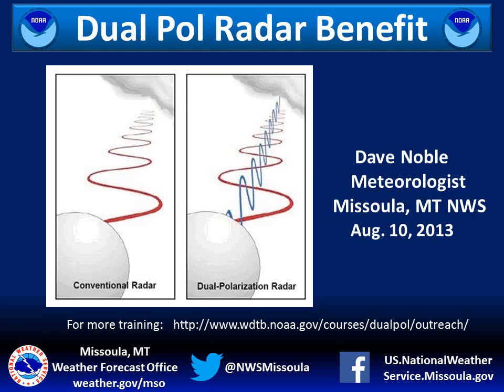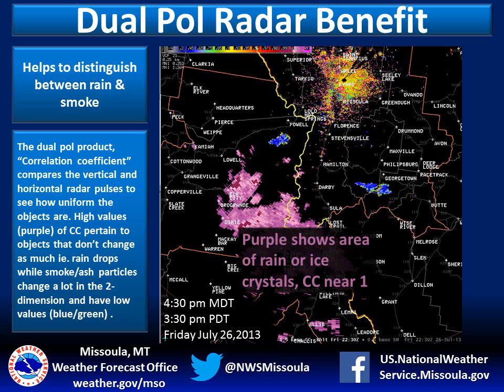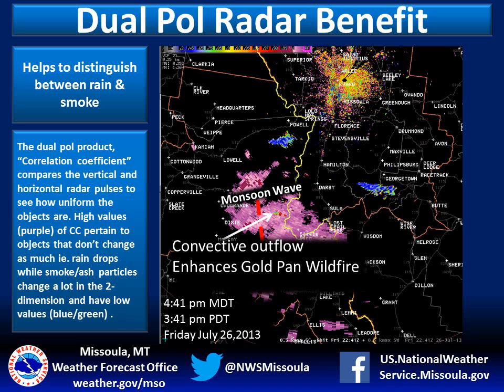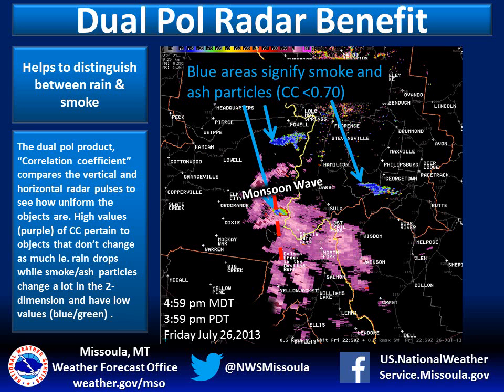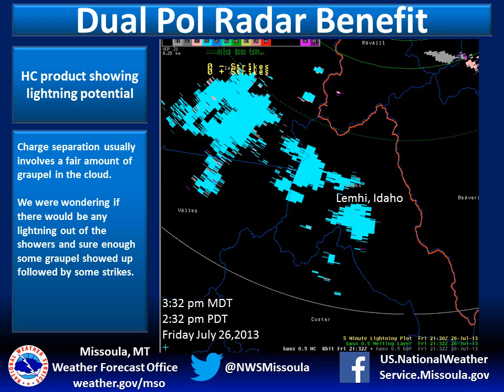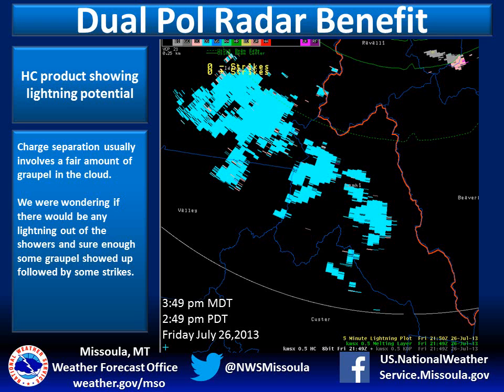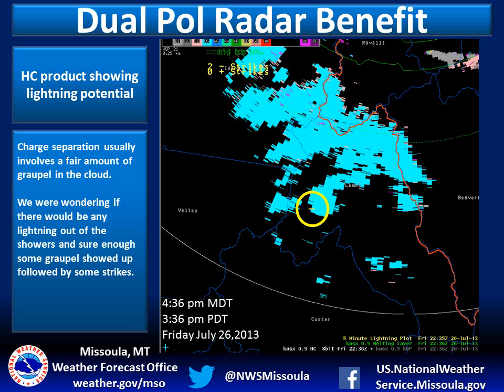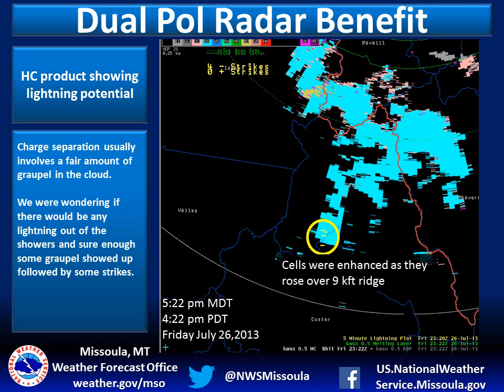NWS Missoula Dual Pol Radar Examples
This video gives two examples of how the newly upgraded Dual Pol radar can help Missoula NWS meteorologists distinguish between smoke and rain as well as pinpointing which storm clouds may produce lightning.